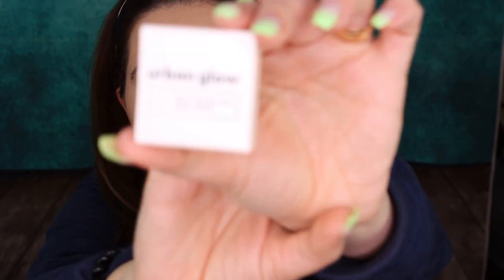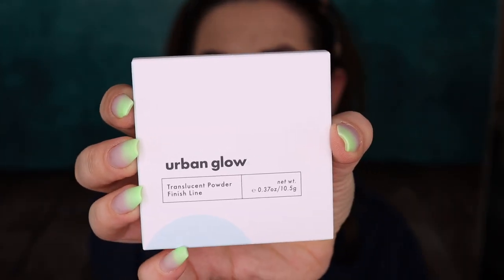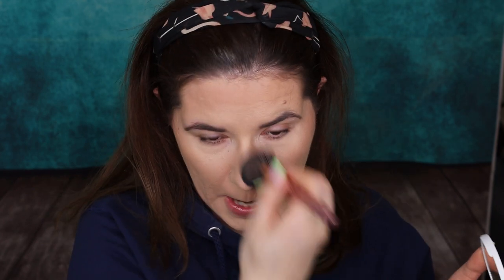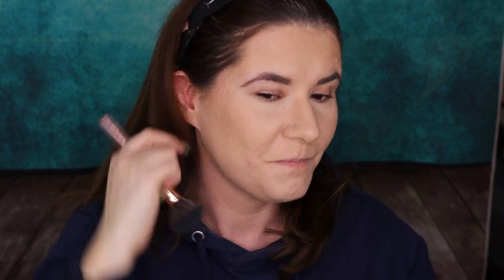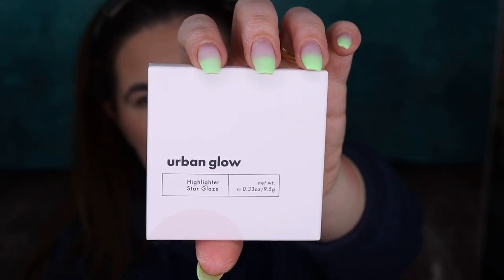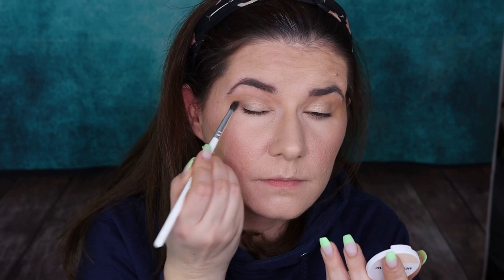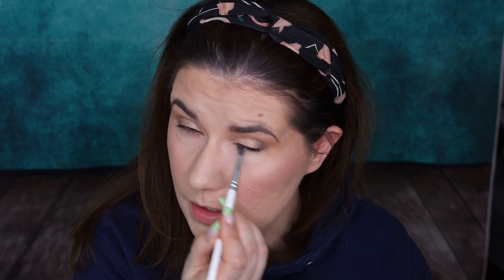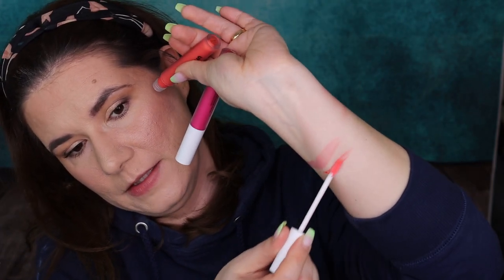Trying new brand Urban Glow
Svenska/Swedish